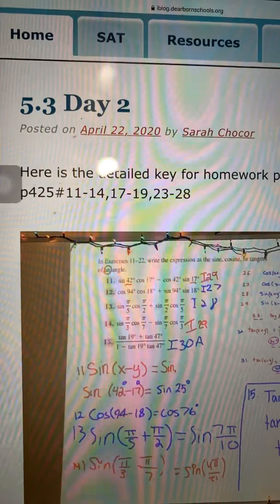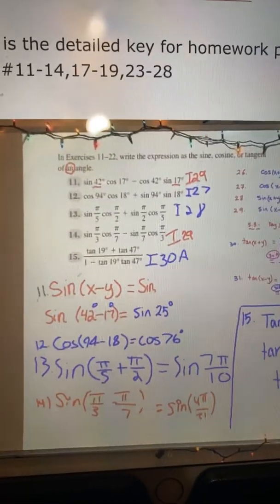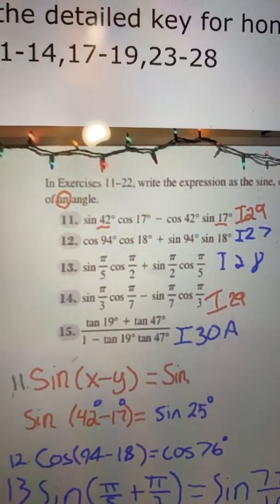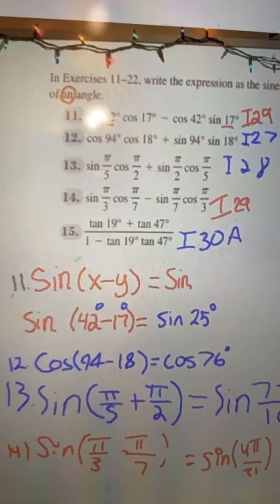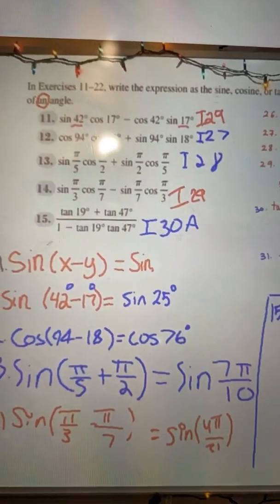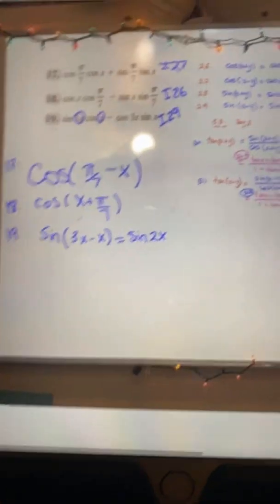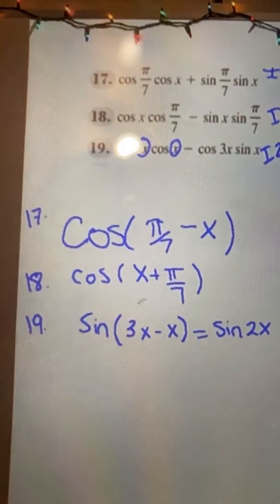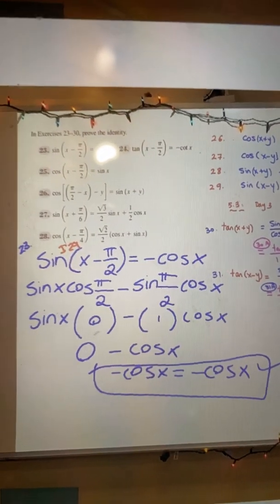5.3 hw correction p425#11-14, 17-19